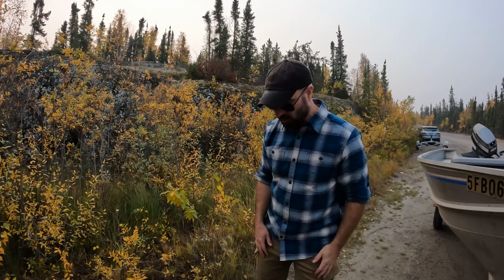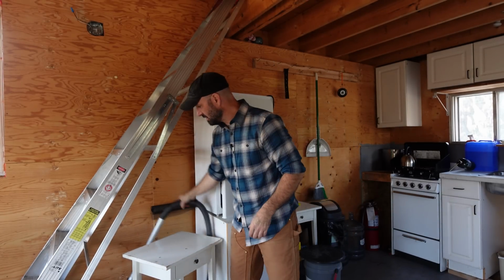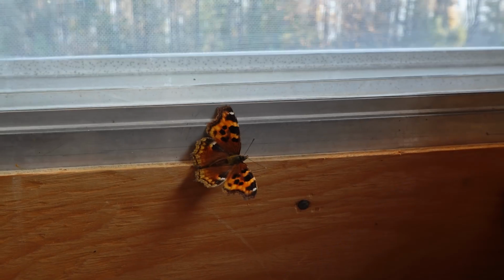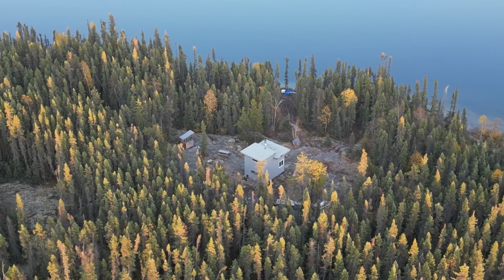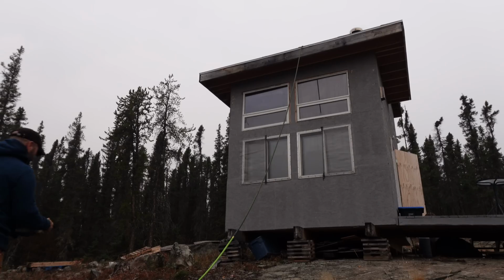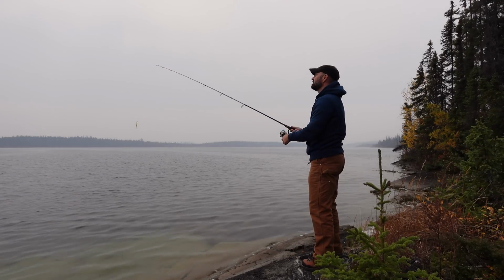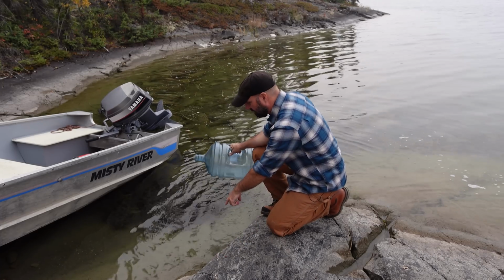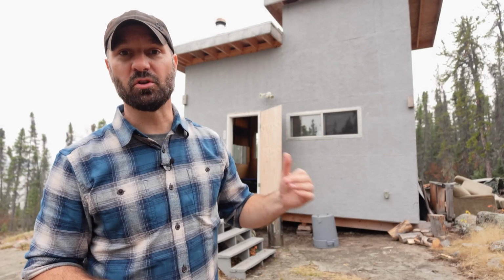THE RUGGED ROUGH CABIN. 1 NIGHT OF AWESOME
This cabin is strange, but it's mine and it's awesome. The stove is really strange and the shape of the cabin itself is not ordinary. The area however is great and the fishing is top-notch. Nothing like a first night in a cabin. So much to think about and so much to learn.